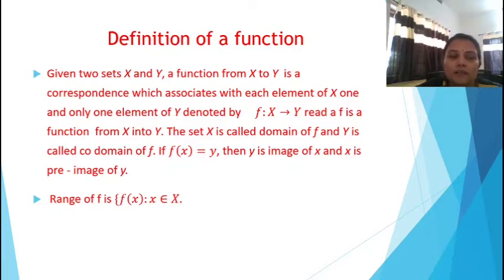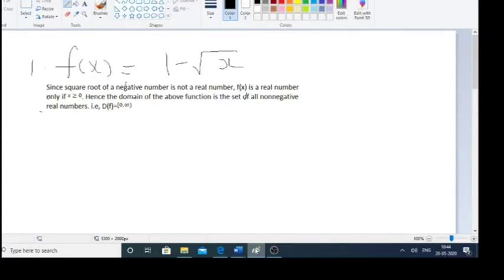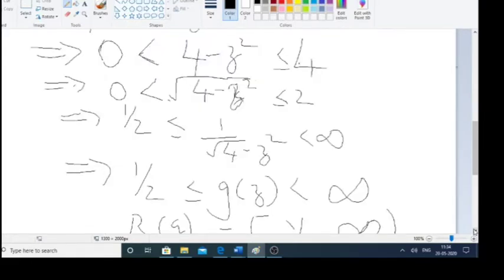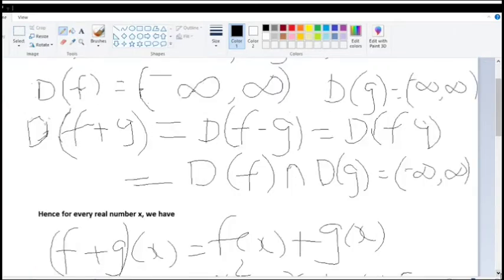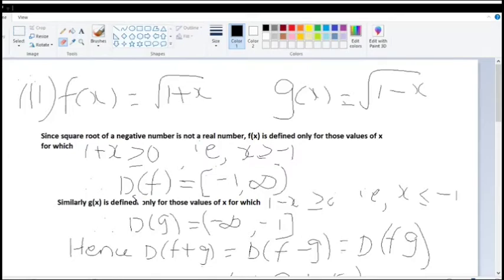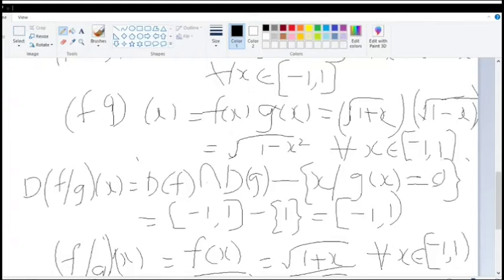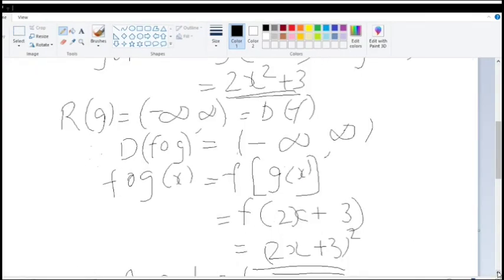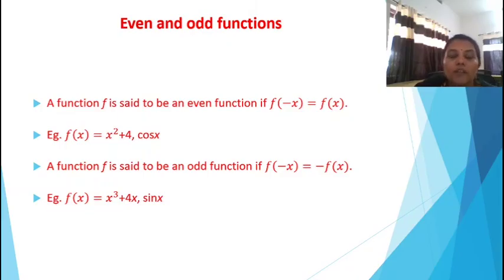Functions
In this video, functions of real variable, operations on functions and composite of functions are demonstrated with examples